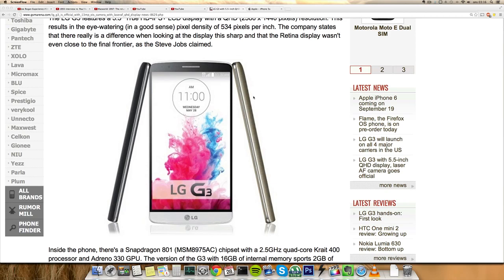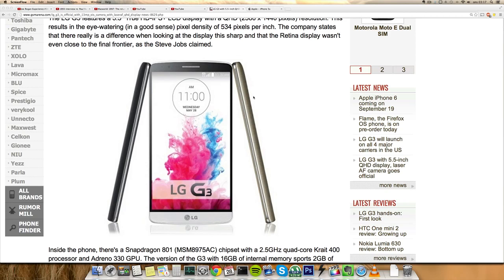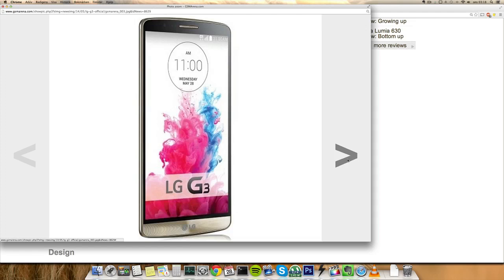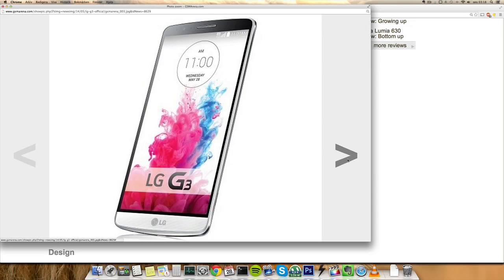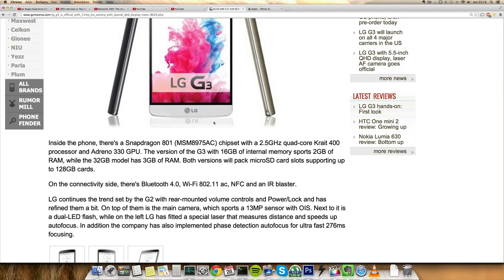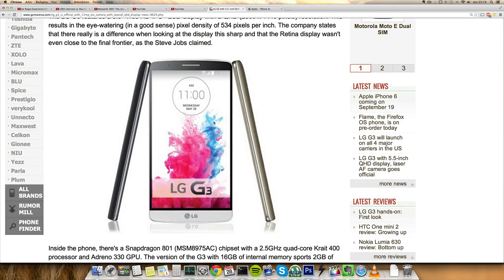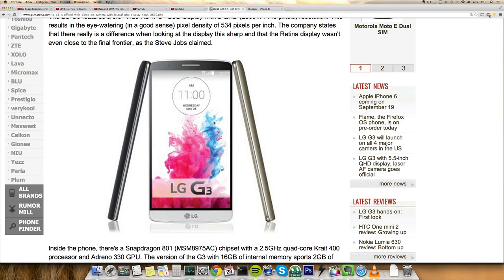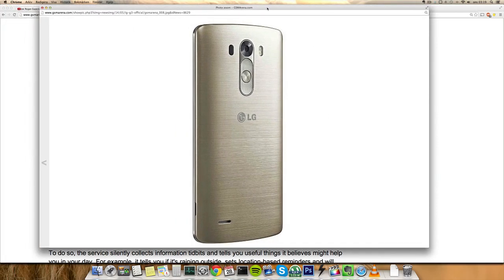NEW LG G3 Official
LG has made their new flagship LG G3 official.